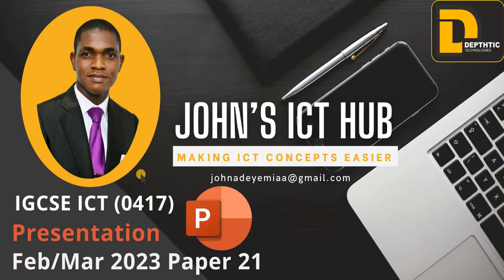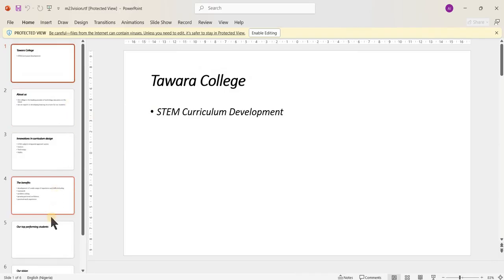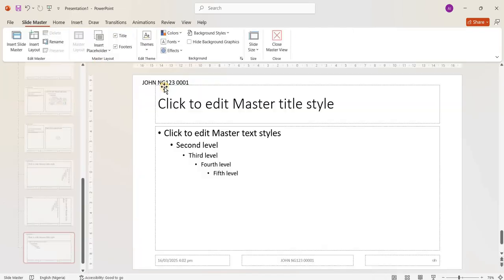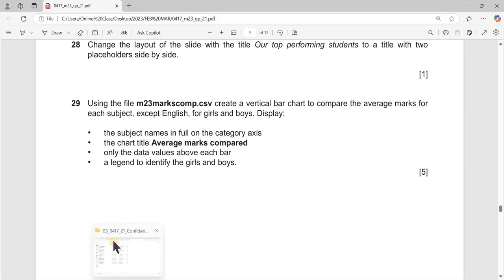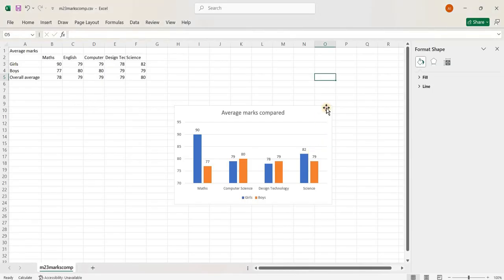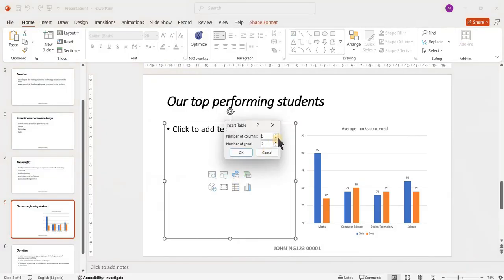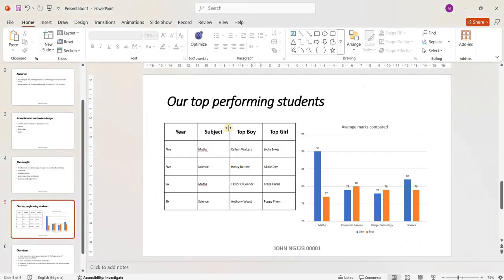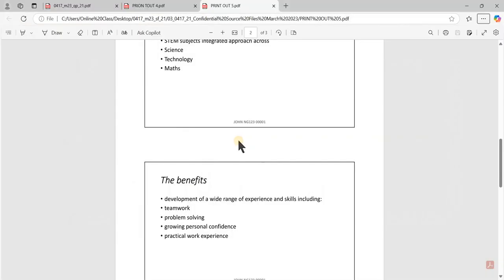Presentation: IGCSE ICT FEB/MAR 2023 PAPER 21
This video is a step-by-step solution of the Presentation application question in the IGCSE ICT Feb Mar 2023 Paper 21. || Microsoft Power point 2021.